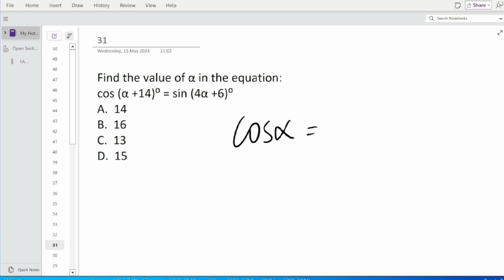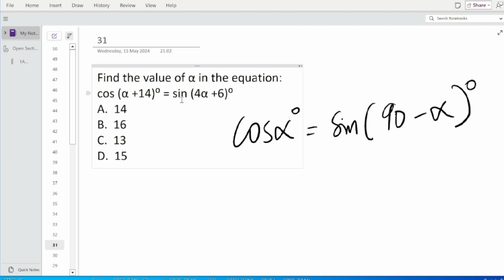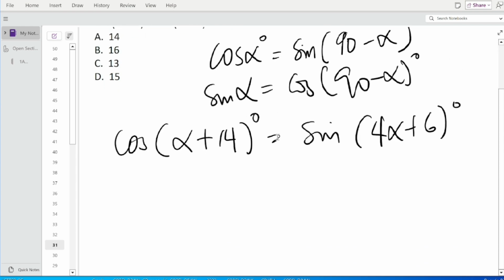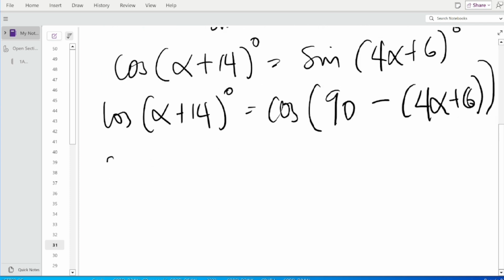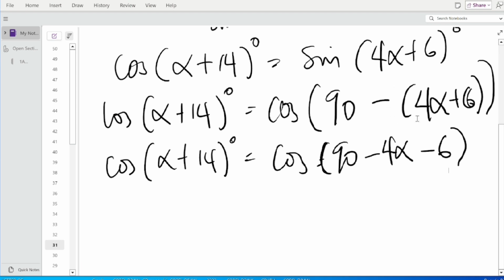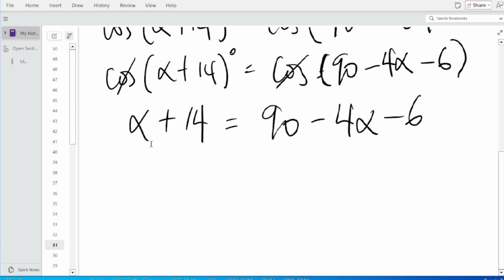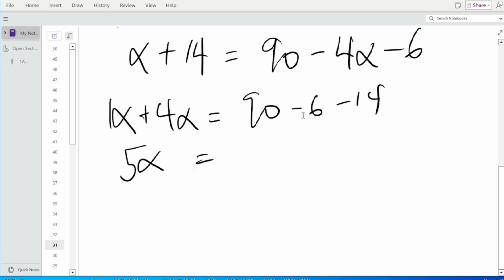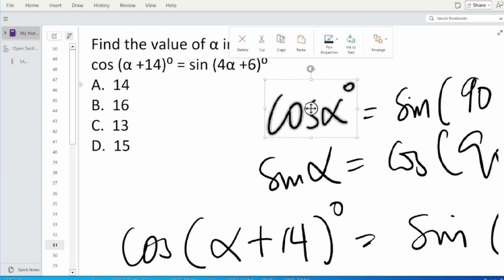31. WAEC 2023 MATHS PAPER 1 OBJ: TRIGONOMETRY RATIOS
Find the value of  in the equation:
cos (α +14)⁰ = sin (4α +6)⁰

A.  14
B.  16
C.  13
D.  15